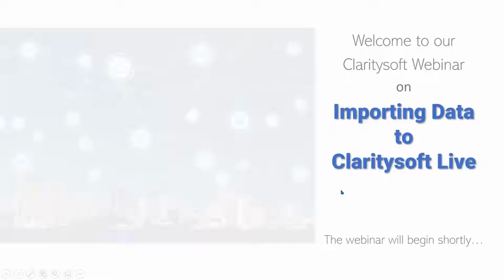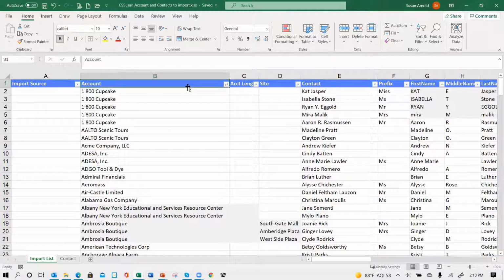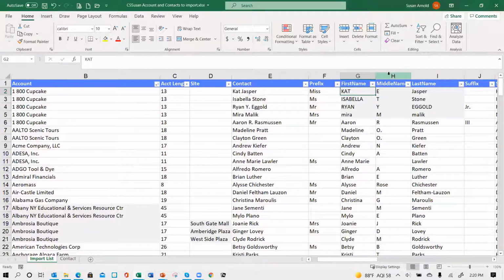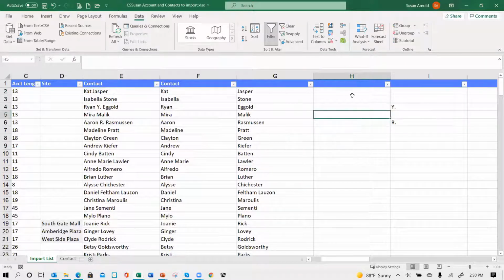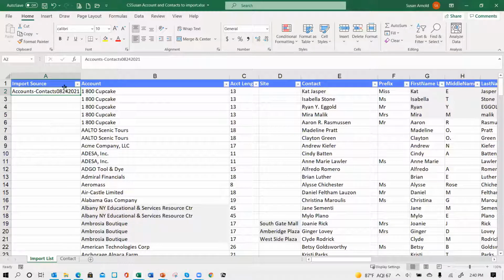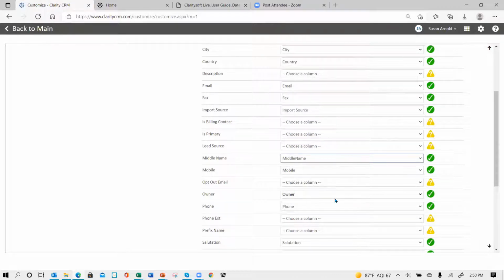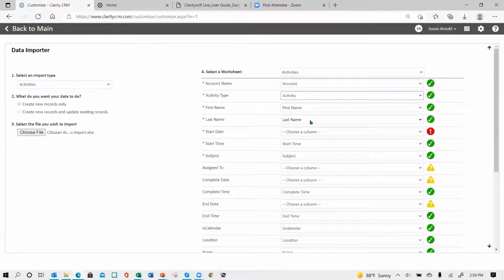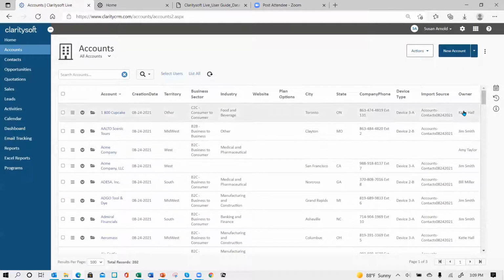Importing Data into Clarity CRM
Get those Excel files ready to import into Clarity CRM using the Importer. Learn tips and best practices for preparing and importing your data successfully.  We will import Accounts, Contacts and Activity data into Clarity CRM.
00:07 INTRODUCTION AND AGENDA
03:20 DATA CLEANUP & PREPARATION TIPS
     09:20 Text to Columns
     15:45   =len()
     19:40   =proper()
      32:32   Find & Replace
41:25 IMPORTING TO CLARITYSOFT LIVE
     42:00 Accounts
     48:45 Contacts
     56:30 Activities